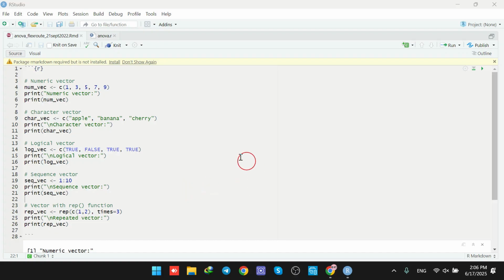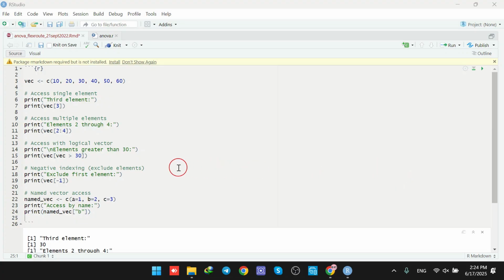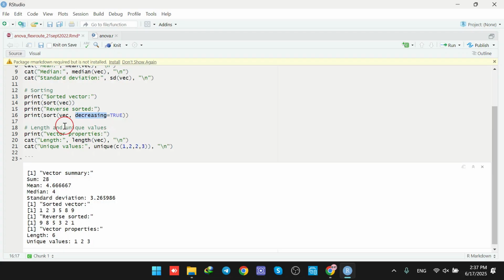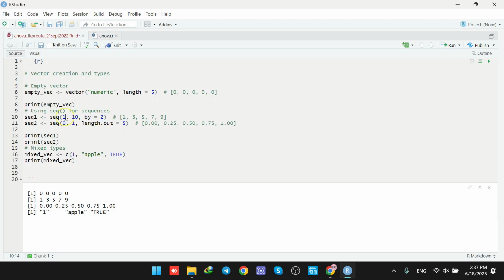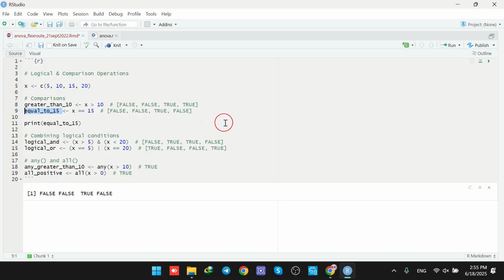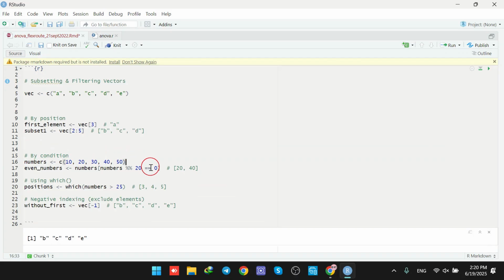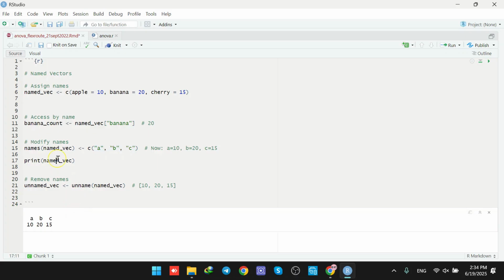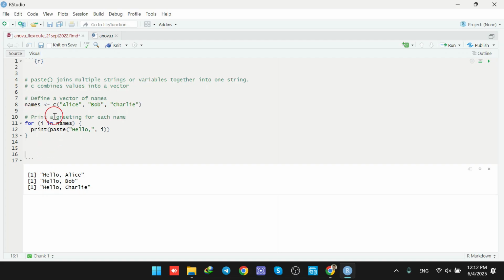Vectors in R programming language